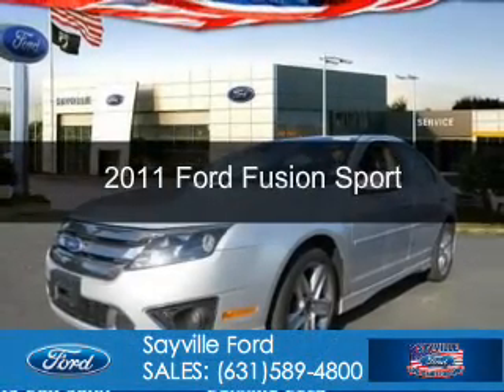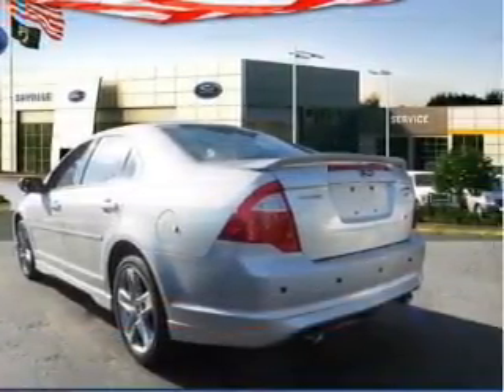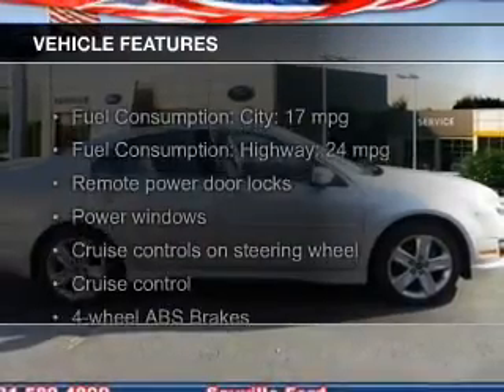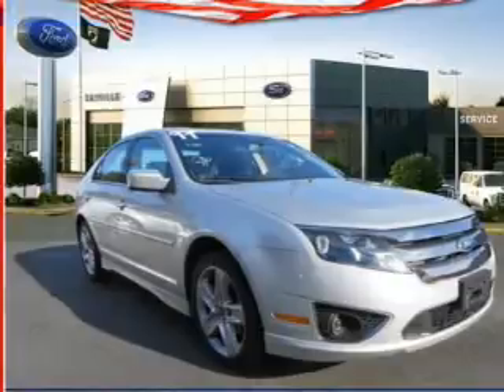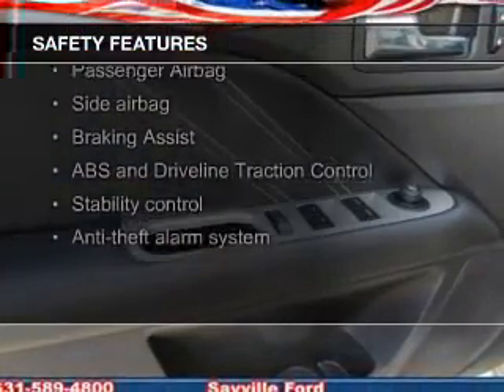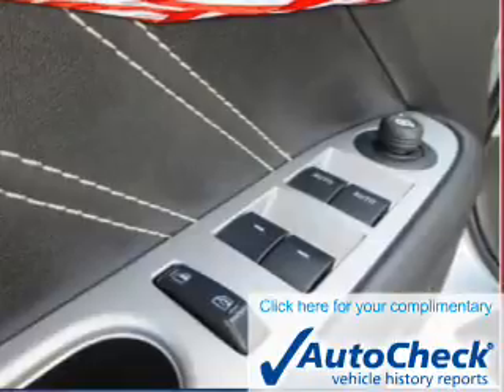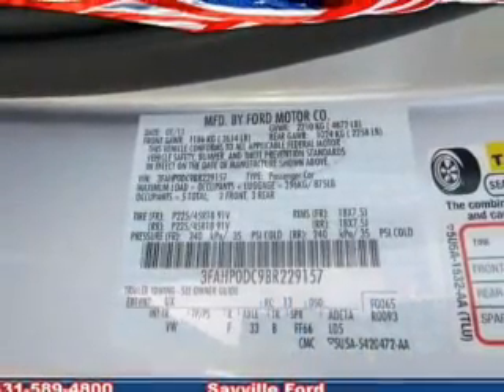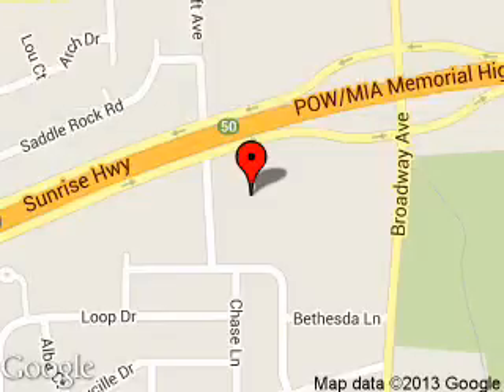2011 Ford Fusion - Sayville NY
Phone:
Year: 2011
Make: Ford
Model: Fusion
Trim: Sport
Engine: 3.5 liter 6 cylinder 24 valve
Transmission: 6-Speed Automatic
Color: Ingot Silver Metallic
Mileage: 14304
Address:
5686 Sunrise Hwy.